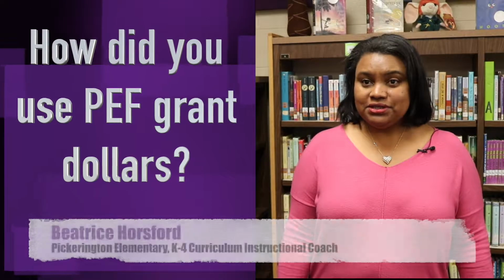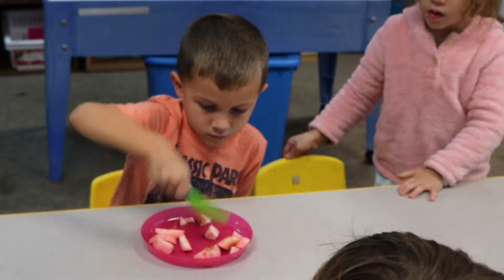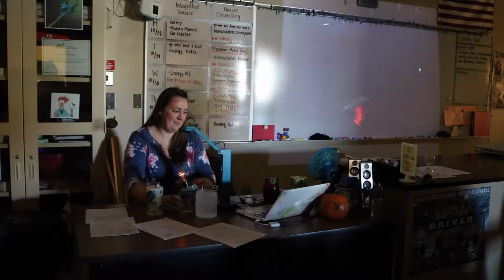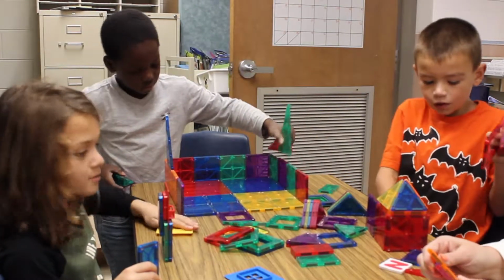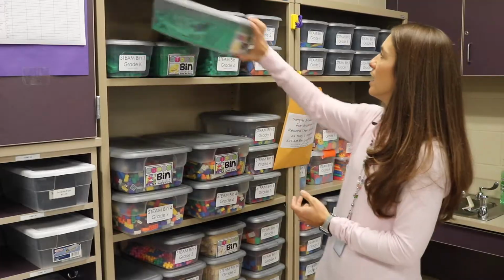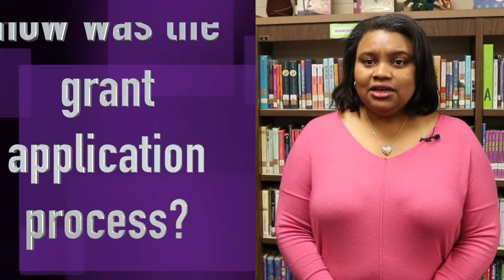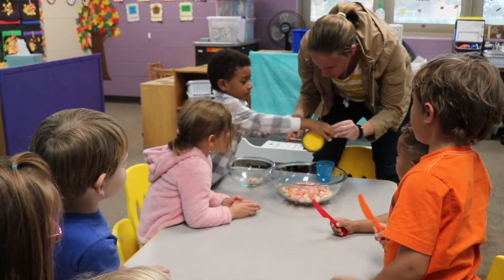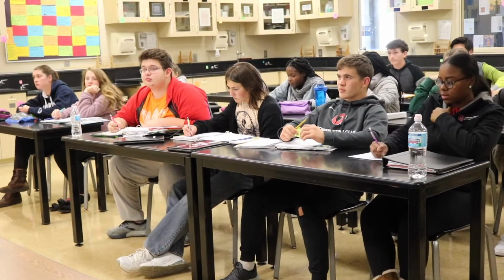PEF Grant 2019 Recipients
2019 grant recipients explain how your donation to the Pickerington Education Foundation has benefitted students in Pickerington Schools.